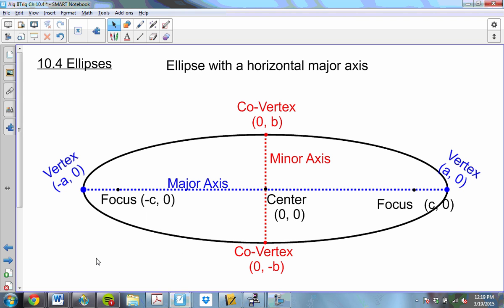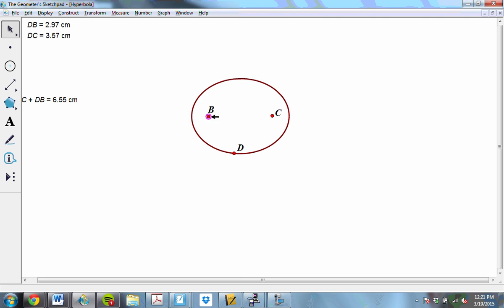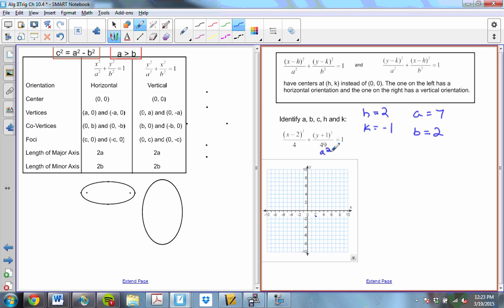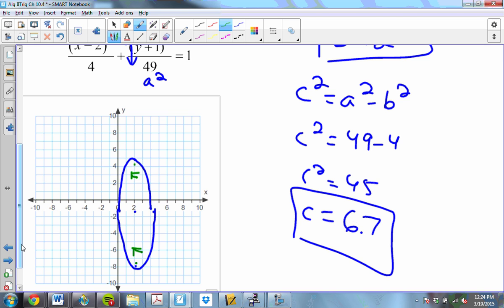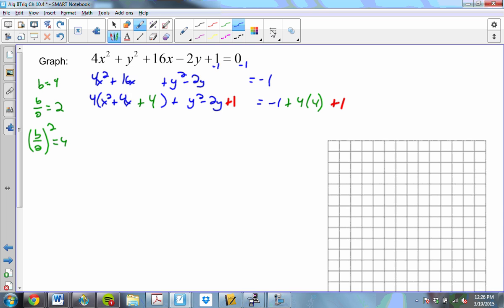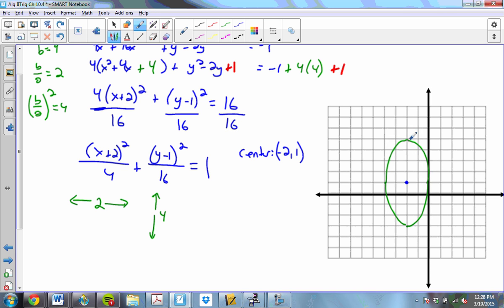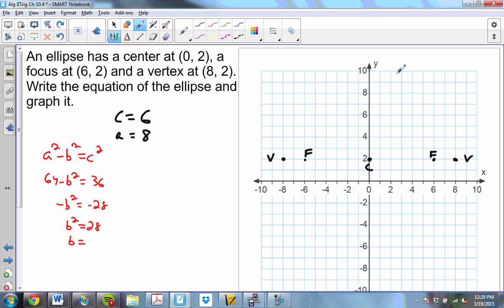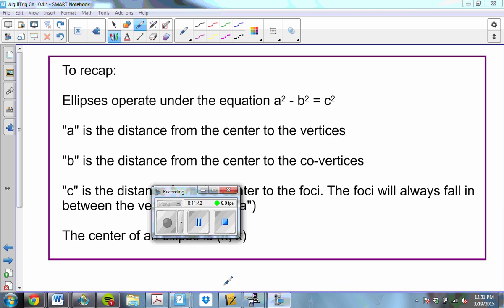Alg IITrig Ch10.4 ellipses